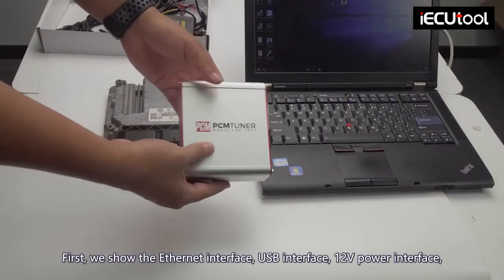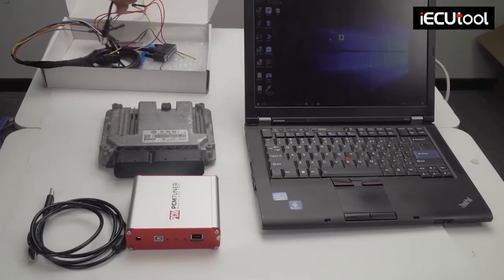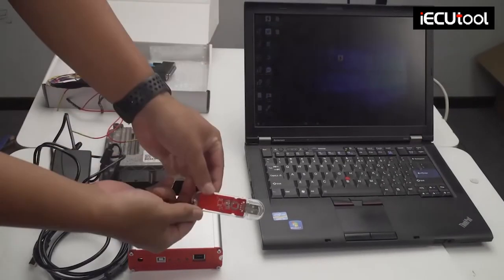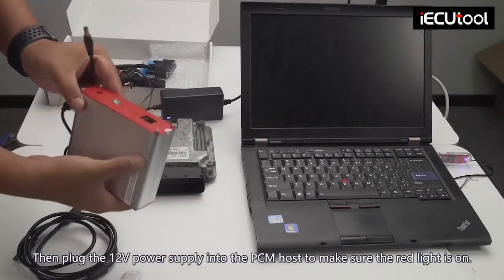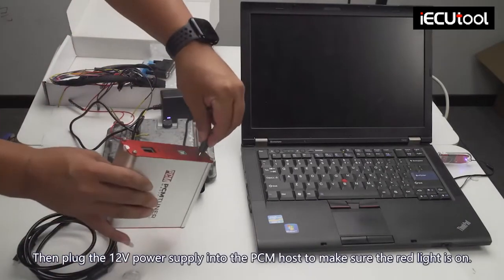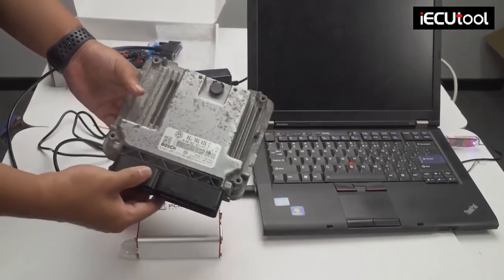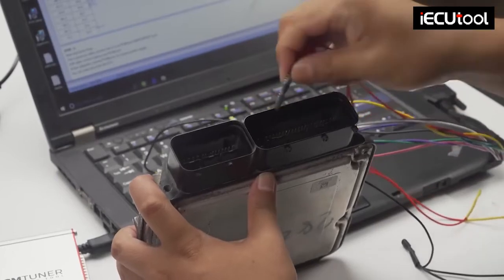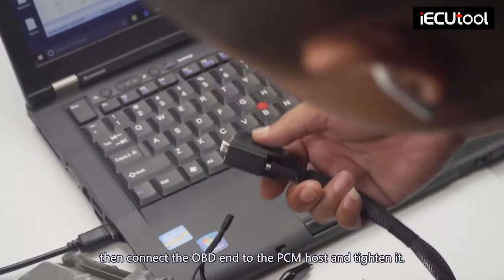PCMTuner and Audi MED17.5 ECU on Bench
Video demonstration showing the ease of use in which an MED17.5 ECU from an AUDI can be quickly read in Bench mode